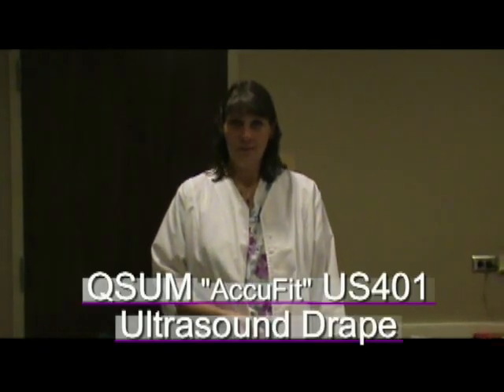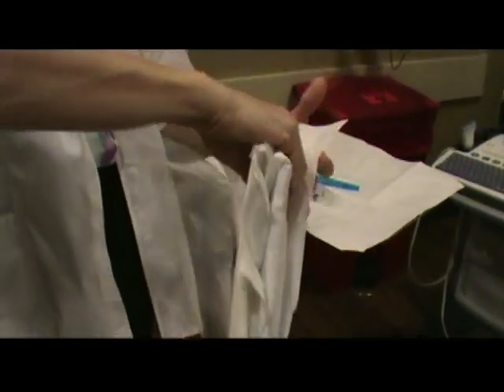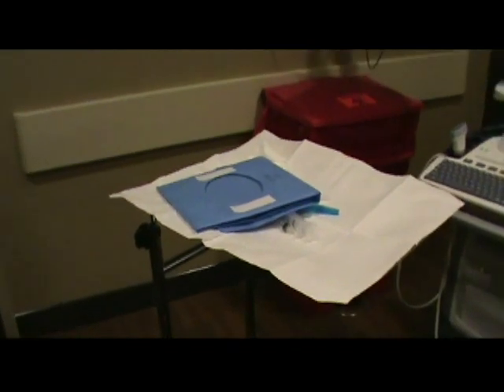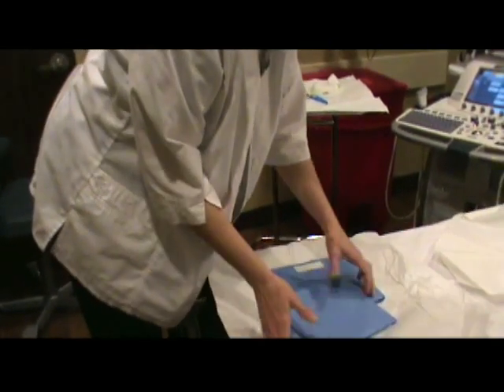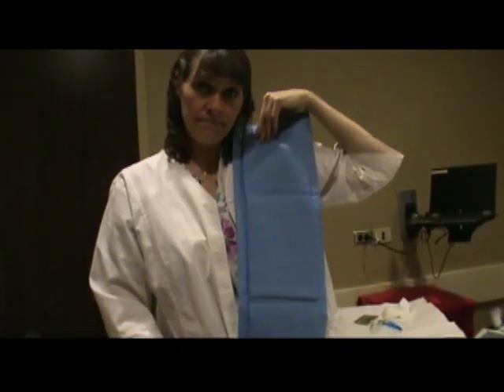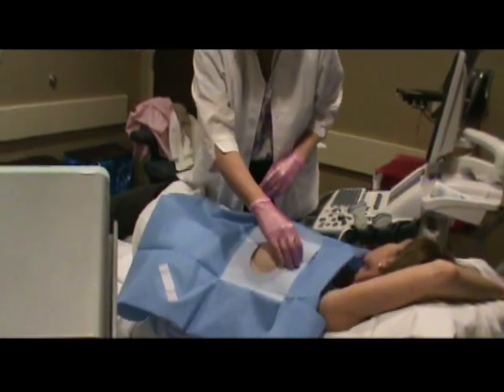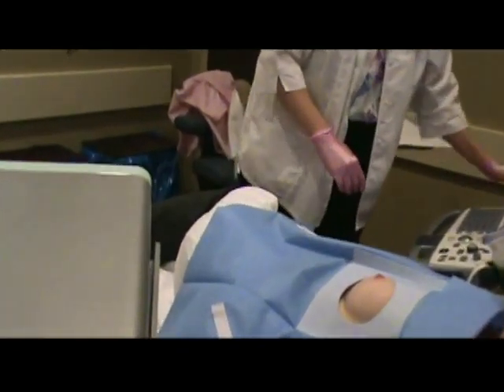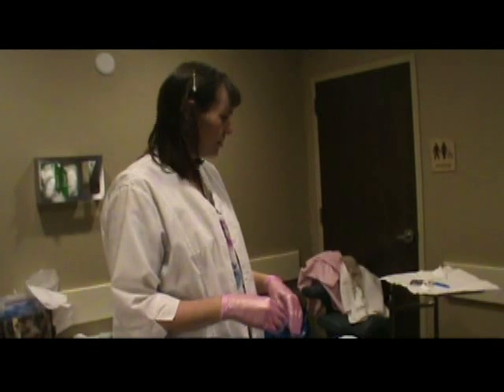QSUM US401 Ultrasound Draping System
Instructional video on "How to Utilize" the QSUM US401 Ultrasound Breast Biopsy drape to perform a biopsy procedure.